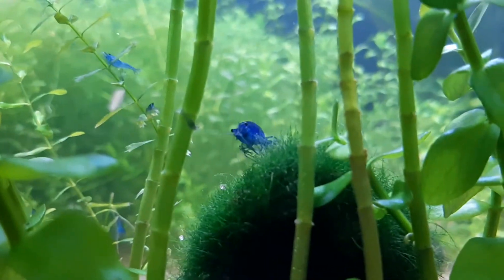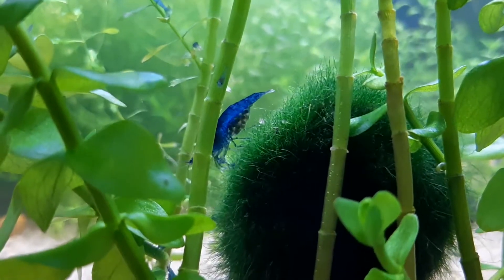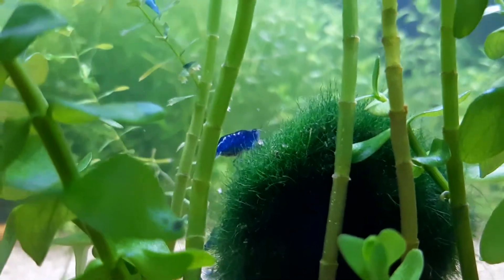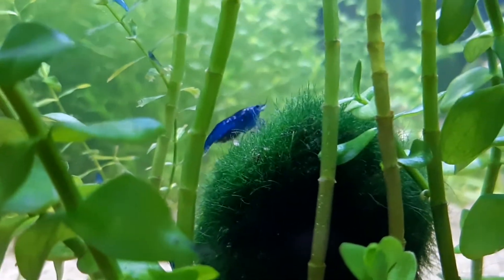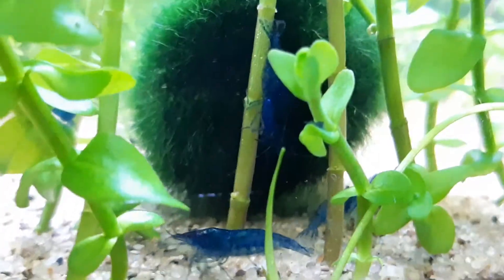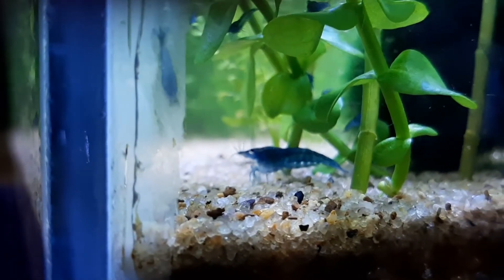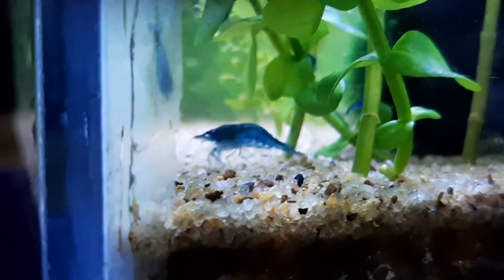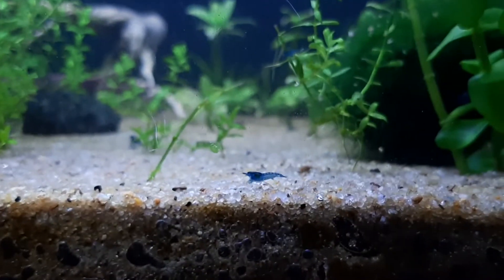What Vegetables Can You Feed Shrimps?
I talk about if you can feed vegetables to shrimps and how to feed them. I compare boiling vs giving the vegetable directly to the tank. I also share some tips to keep your tank water clean while feeding vegetables.